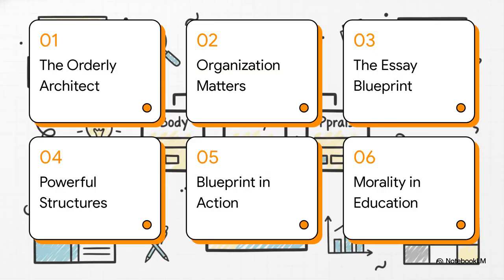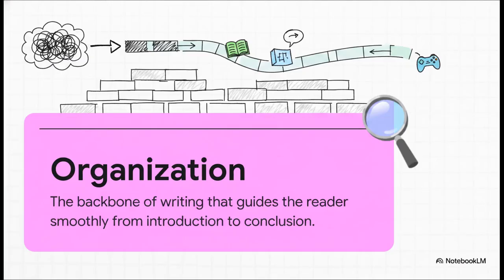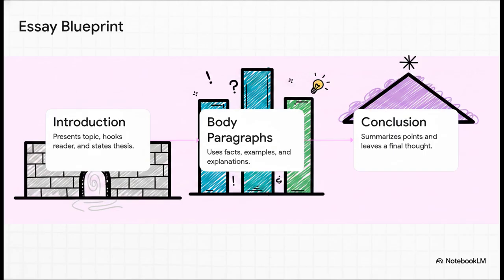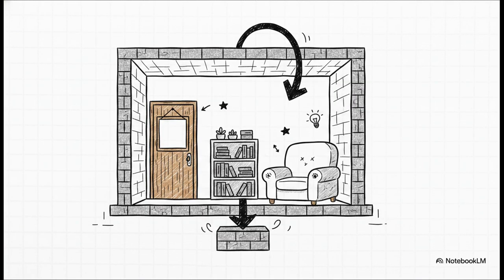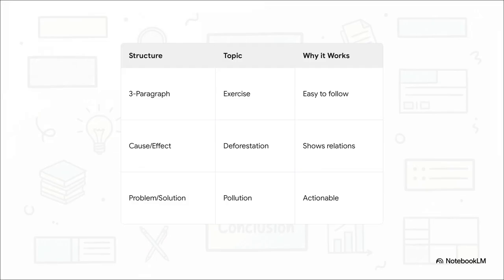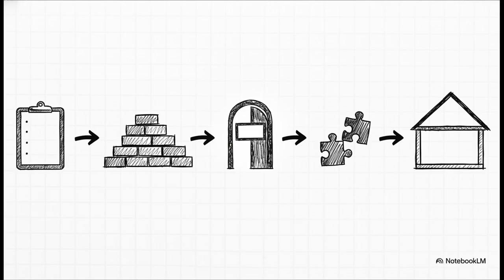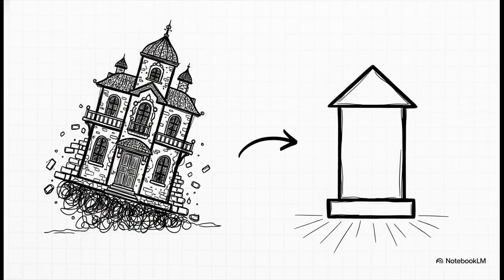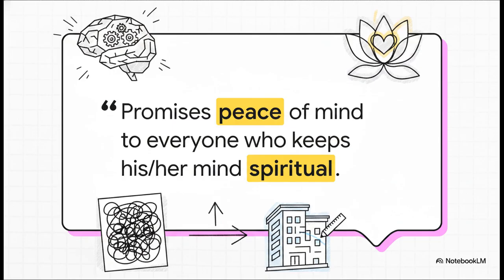Organizing a Multi-Paragraph Informational Essay | Week 25 Day 2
Learn how to organize a multi-paragraph informational essay in 8th grade English Language Arts with this Christian homeschool ELA writing lesson. This Grade 8 English lesson teaches students how to structure introductions, body paragraphs, and conclusions for maximum clarity.

This lesson is based on Week 25, Day 2 of the workbook and helps students build organized informational essays that communicate ideas effectively.

Lesson focus: Organizing a Multi-Paragraph Informational Essay
Unit: Informational Writing
Week: 25
Day: 2